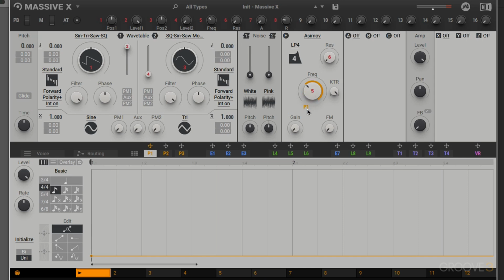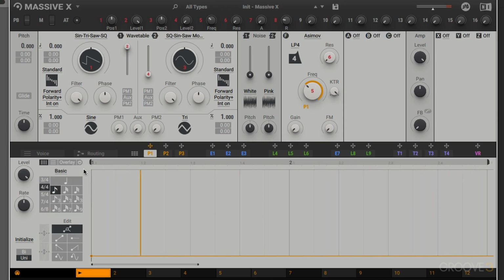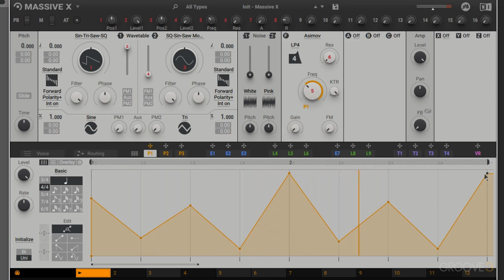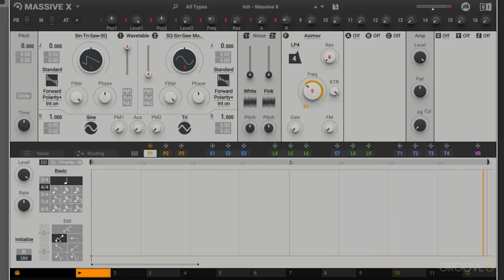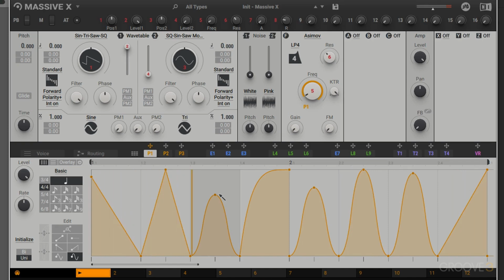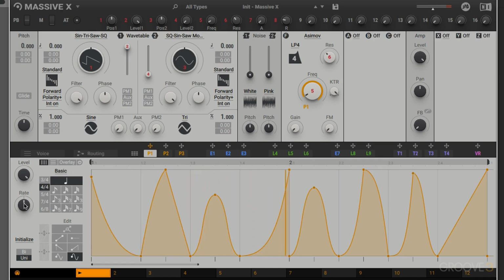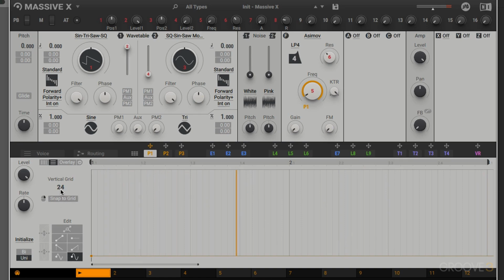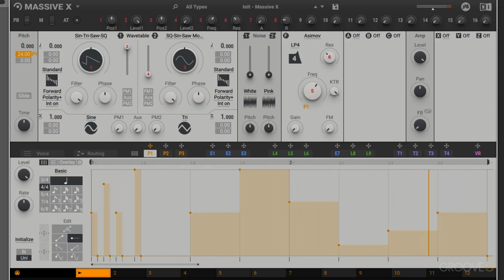25 The Performers Pt. 1